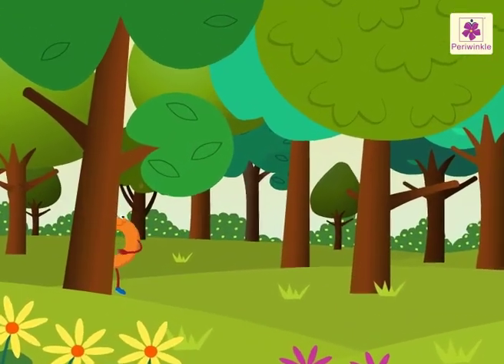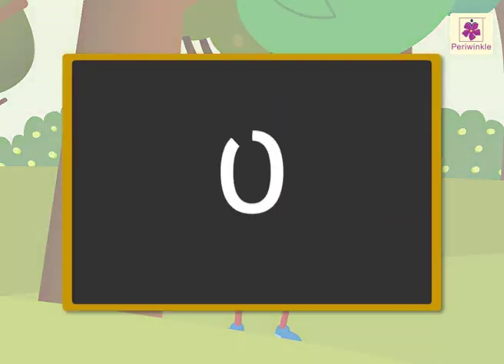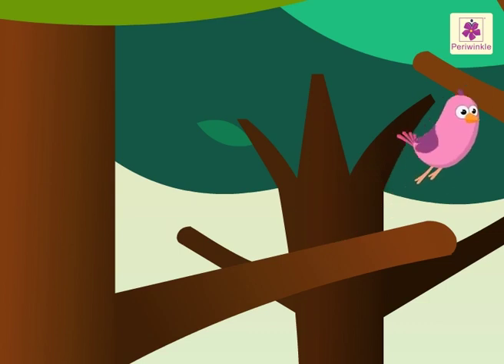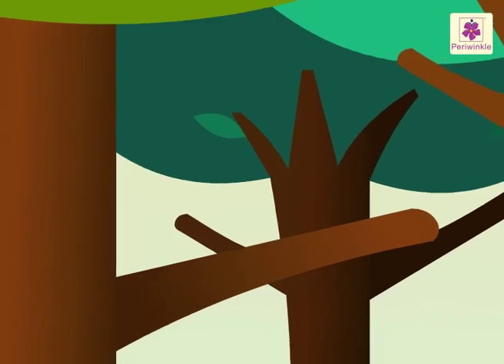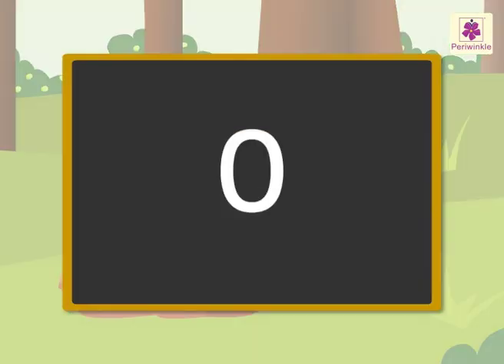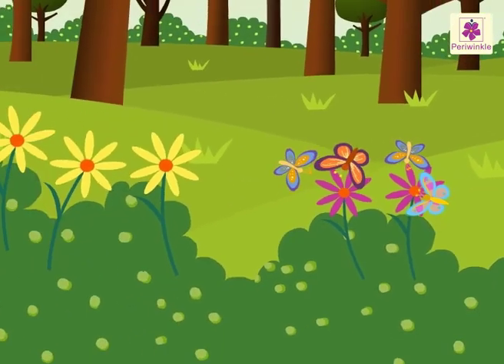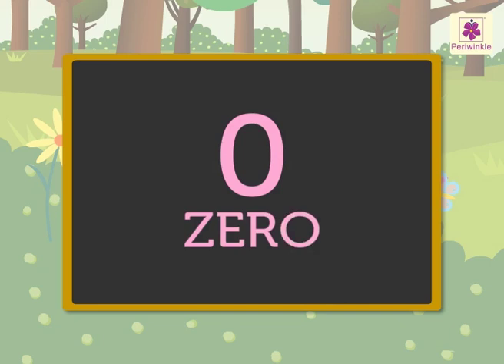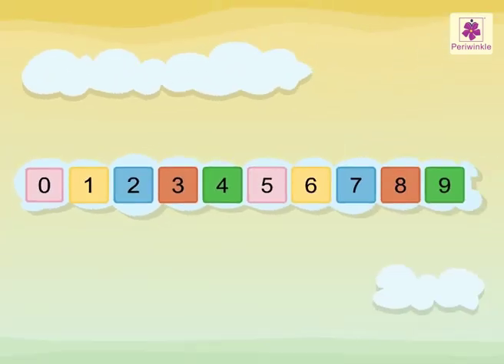What is 'Zero' 0? | Mathematics Grade 1 | Periwinkle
This short video on zero will tell you why its important.